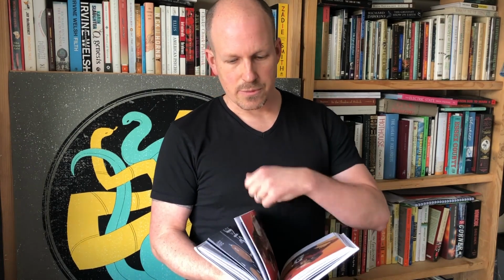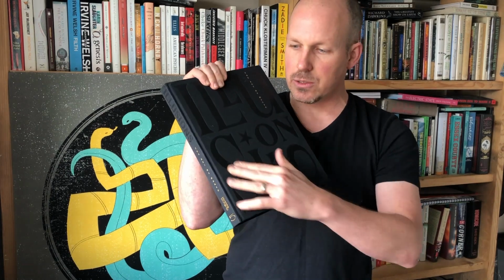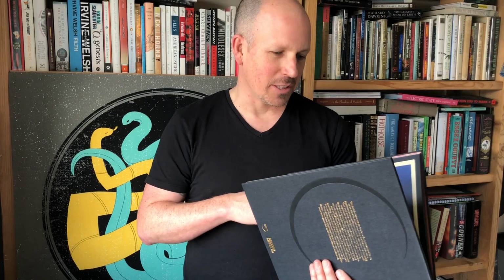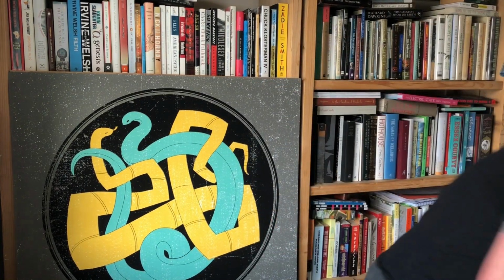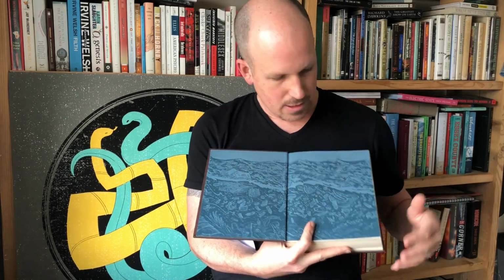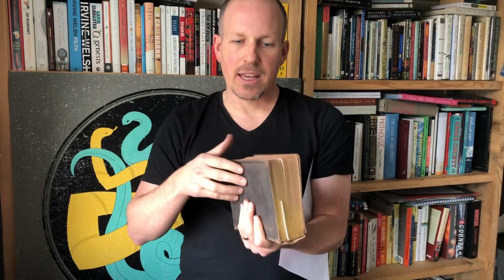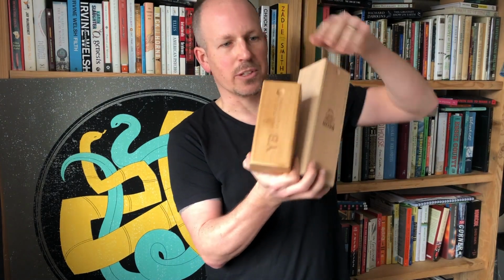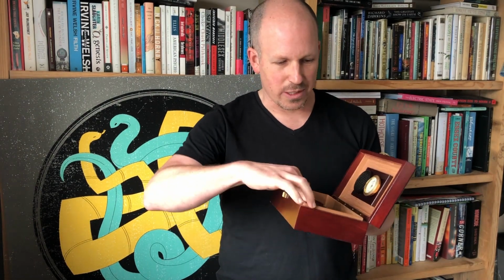NAILING DOWN THE PRINTER SPEC (You Died backer update, Feb 2020)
Tune & Fairweather founder Jason Killingsworth gives a progress update to backers of the You Died Kickstarter campaign.